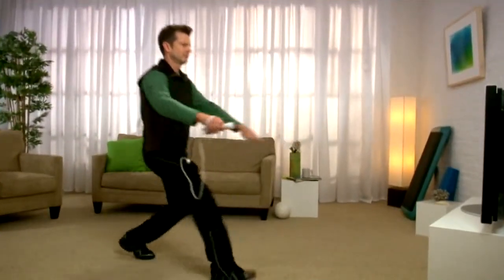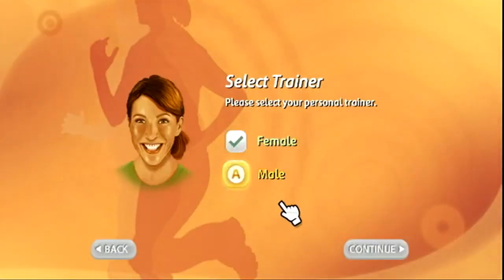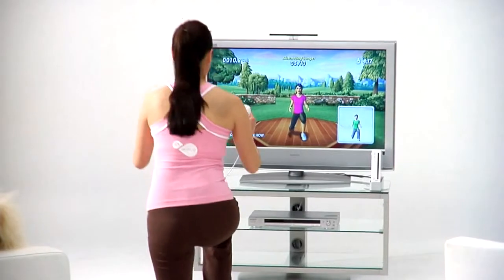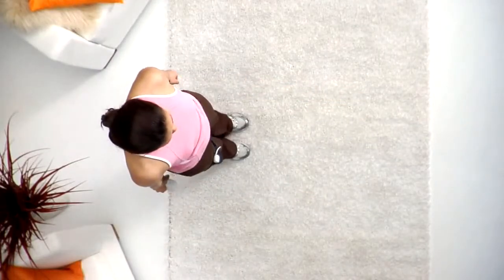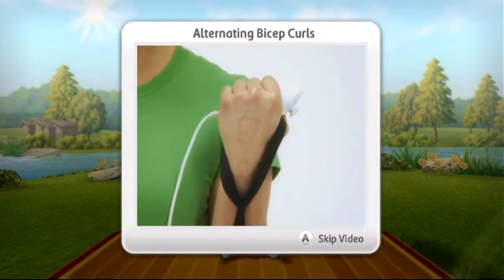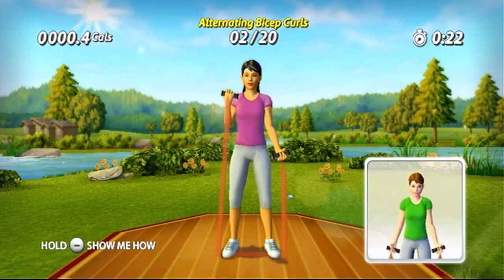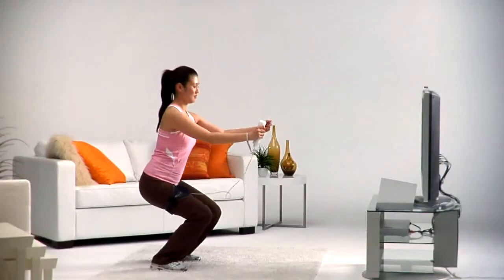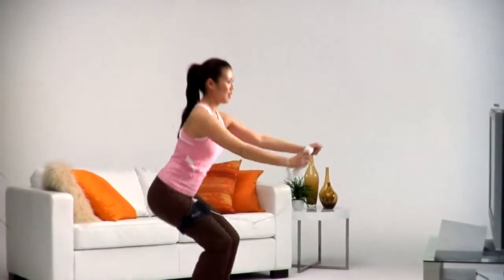Wii Fitness - EA Sports Active Virtual Trainers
EA Sports Active is the first Wii Fitness game deliver by EA, and the first following Wii Fit. While it goes in the same direction as Wii Fit (being a Nintendo Wii exergame), EA Sports Active differentiates by being a more intensive workout program -- an American version of the Japanese Wii Fit. This fitness game is targeted to more challenging players who are looking for high impact exercises and demanding routines.